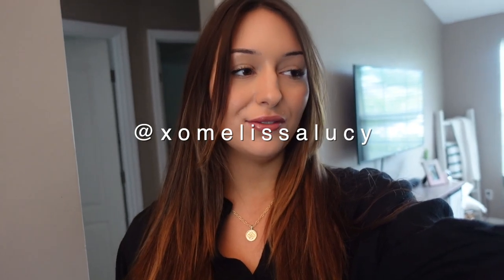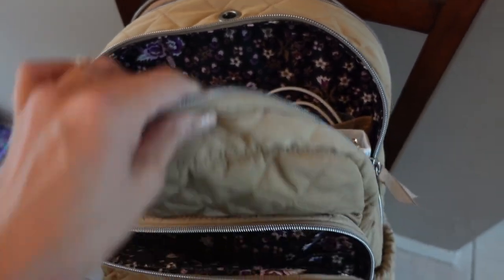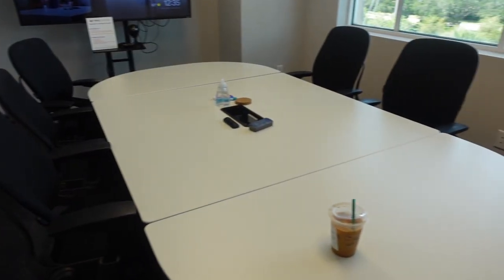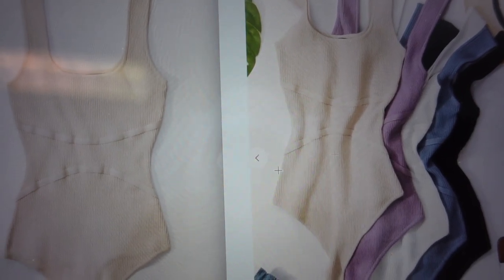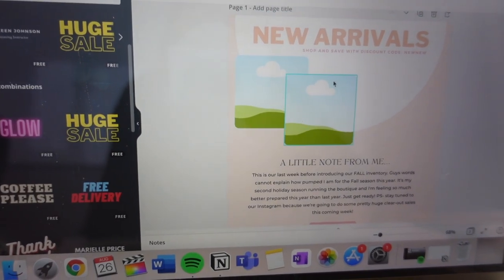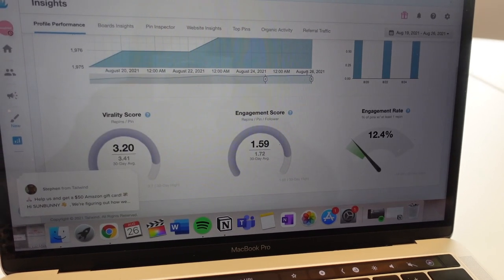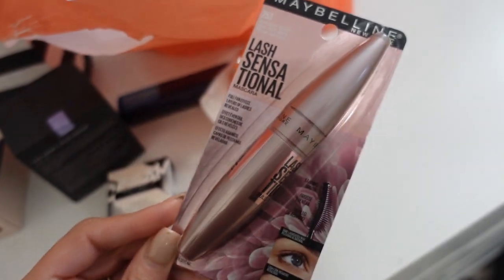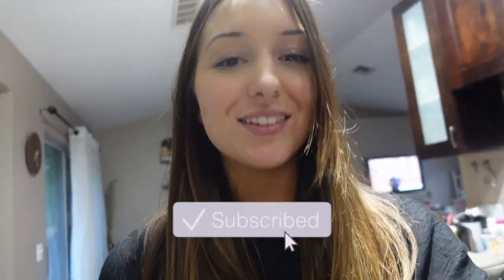VLOG: entrepreneur life, email marketing, scheduling content, boutique photography, coworking, etc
Army Green Denim Shorts
Target Black Sandals
Gold Coin Necklace
Vera Bradley Backpack
Casetify Beige Case
Target Pencil Pouch
Tatcha Dewy Skin Cream
Estee Lauder Concealer
Fenty Beauty Cream Blush
Fenty Beauty Match Stix
IT Cosmetics Brush
Biolage Shampoo
Biolage Conditioner
Lighting Kit
Backdrop Tripod

LINKS -
My Vlogging Camera
My Apple Watch
My iPad Pro